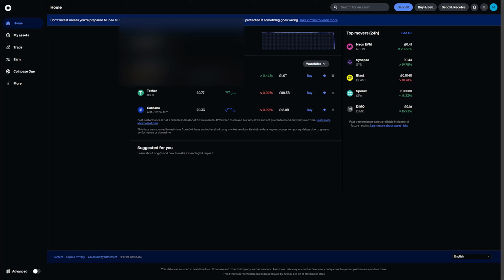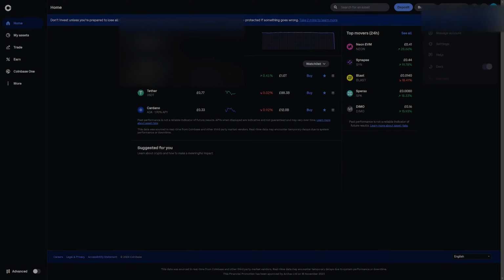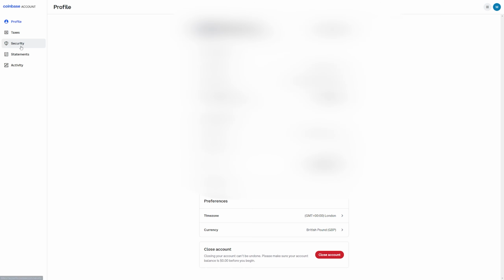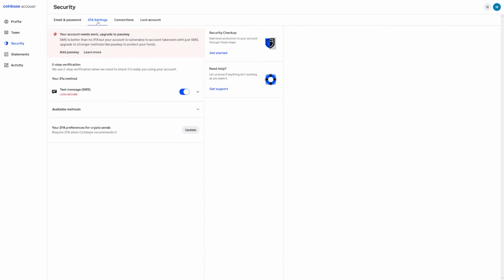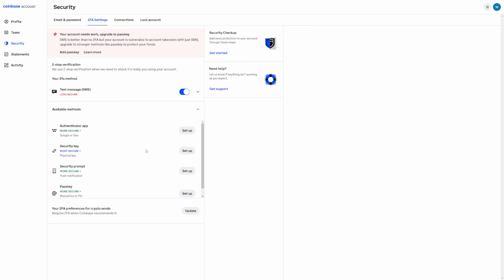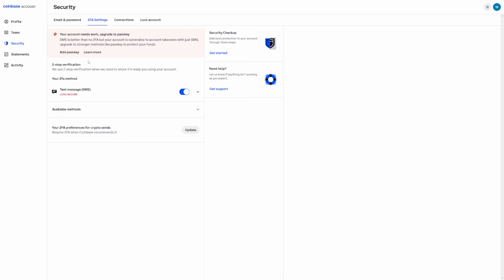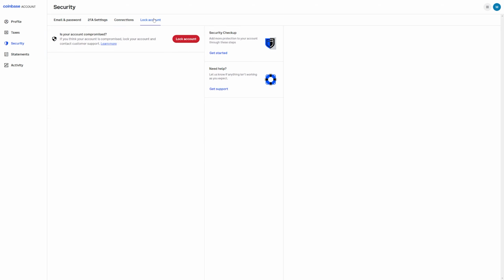How To Secure Your Coinbase Account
Learn how to secure your Coinbase account with these simple tips and tricks. Keep your cryptocurrency safe and protected!